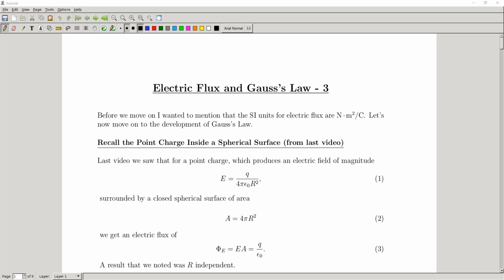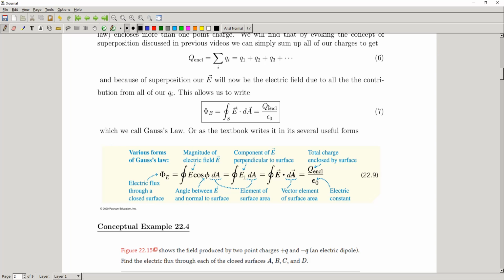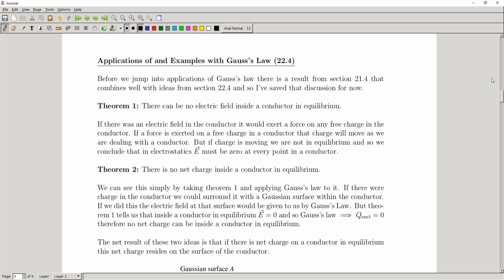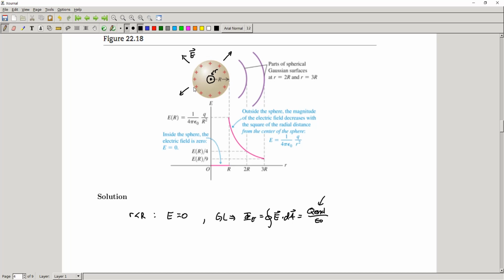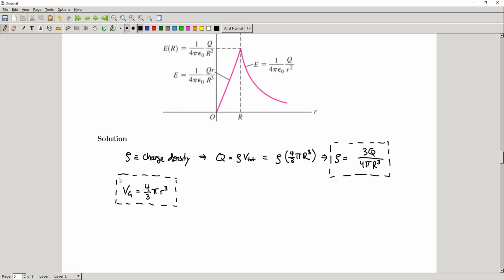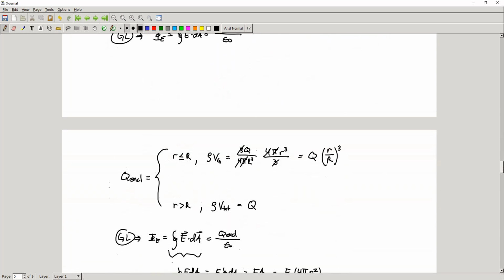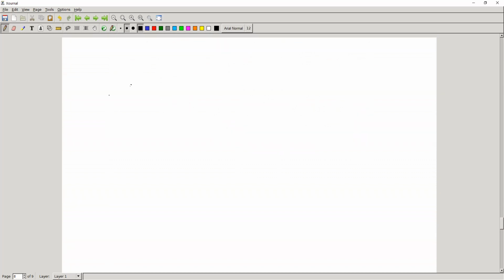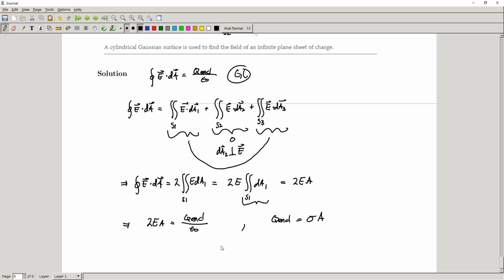UFV 112 Electric Flux and Gauss s Law 22 C